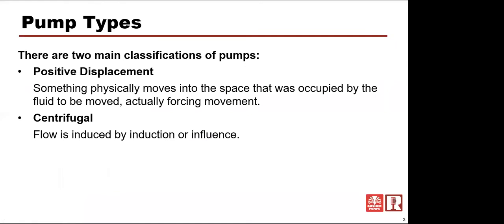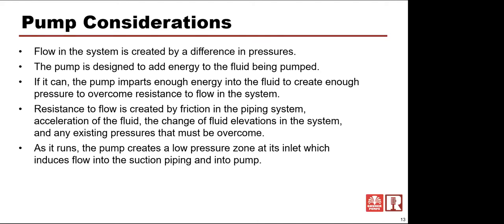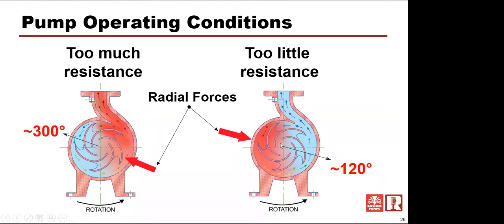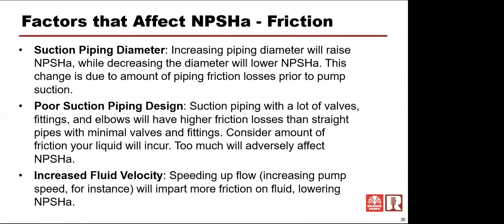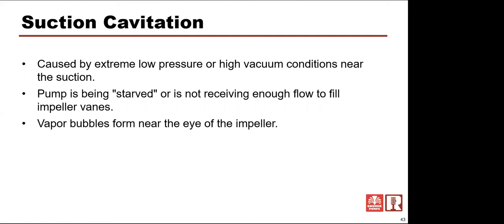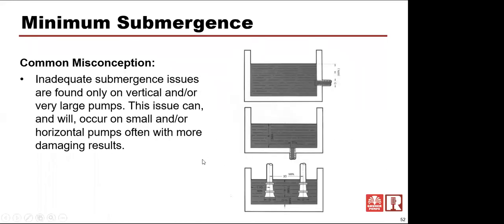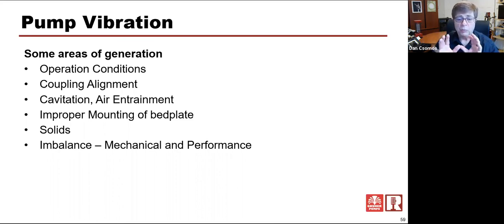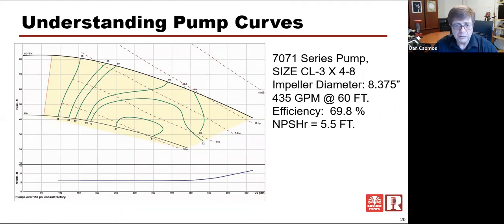Pump 101 - Basics Pump Operation, Selection and Troubleshooting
A comprehensive training session that provides great information for the novice, intermediate and semi-advanced pump pros.